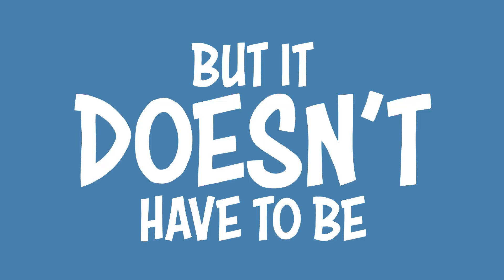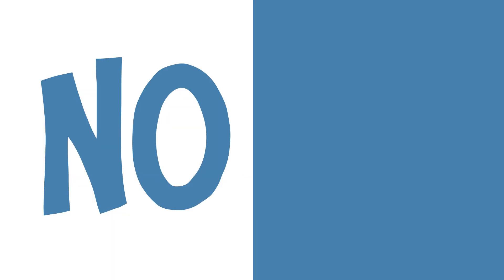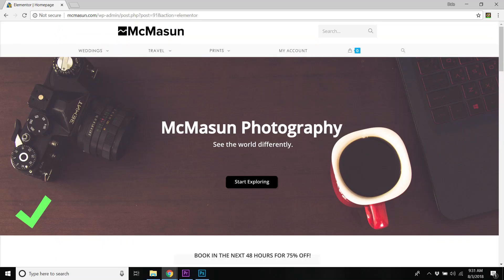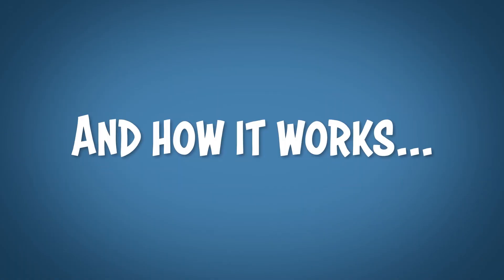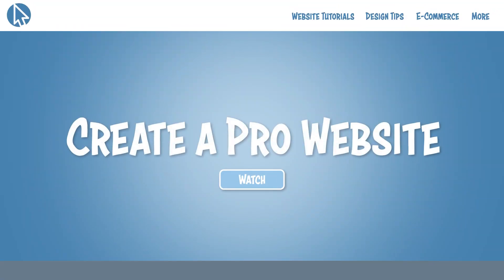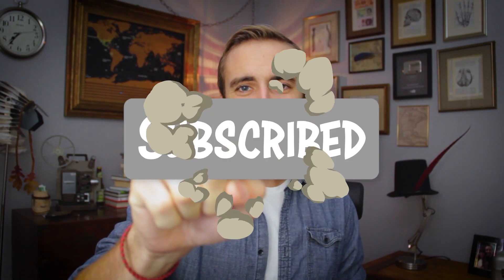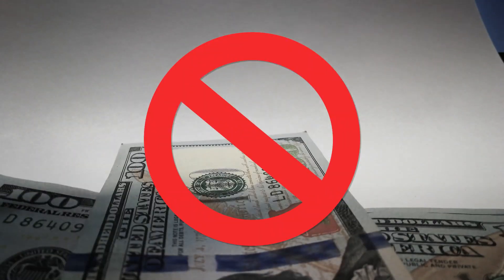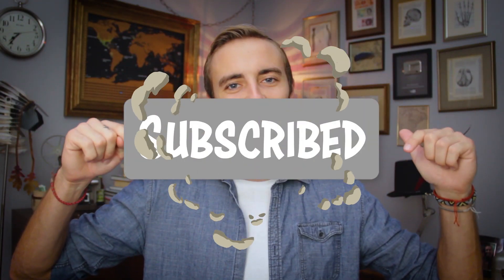Why you should SUBSCRIBE to My YouTube Channel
My step-by-step tutorial for making a Wordpress Website from Scratch 👆

From broken links to 404 errors, creating a professional website without any help can be a challenge. That's why I'm here! My name is Dale McManus and I'm going to show you how to create beautiful, responsive, and fully functional websites that look like you hired a professional developer to make them!

I've been making websites professionally for quite a while, and I also have a background in videography, so starting a Youtube channel about websites made perfect sense! My channel is small and modest right now, but with your help that could change!